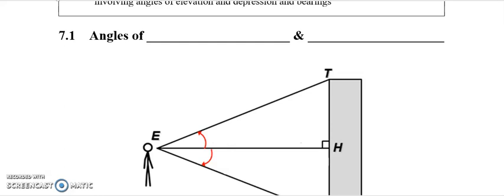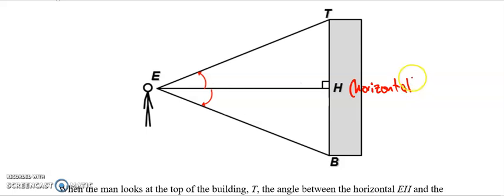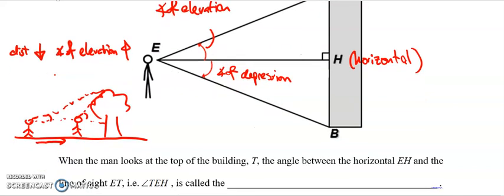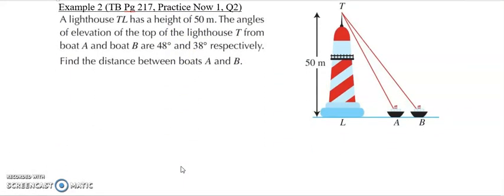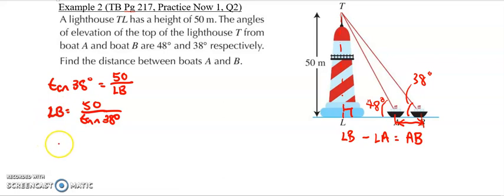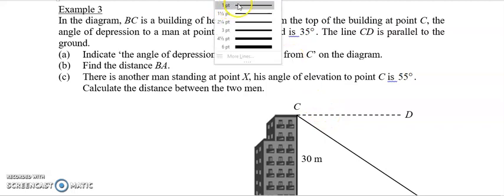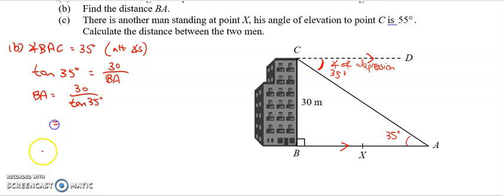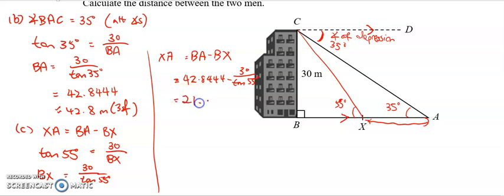Sec2 Txtbk 3 Chapter 7 1 Angles of Elevation and Depression